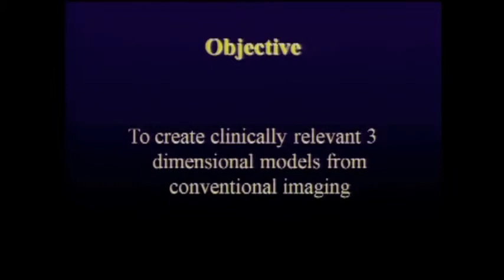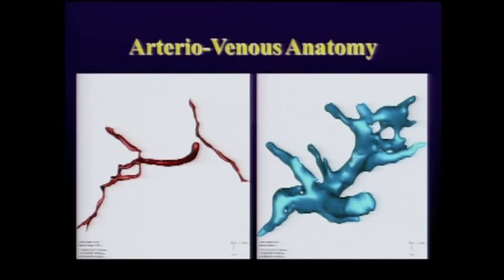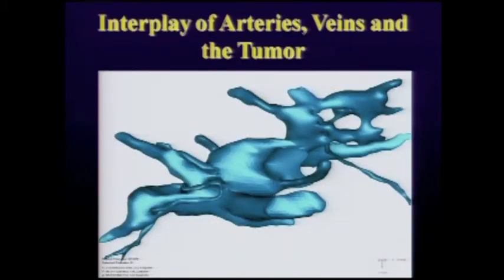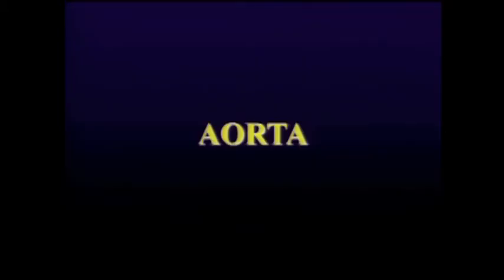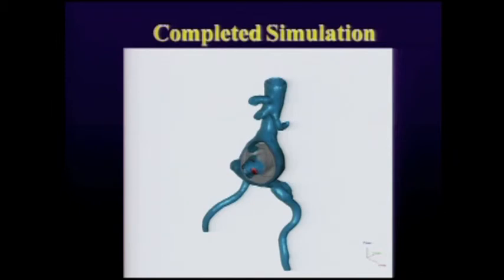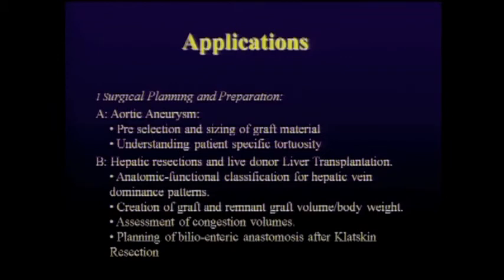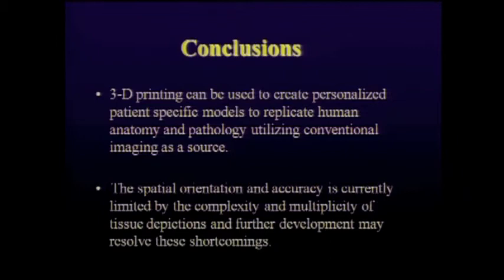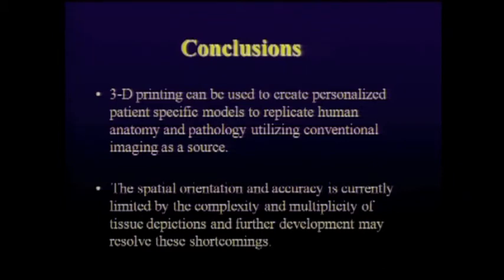Emerging Technology Session: ET004 RECONSTRUCTION OF HUMAN ANATOMY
Rahul Gupta, MBBS MS DNB, Robert A Andrews, MD